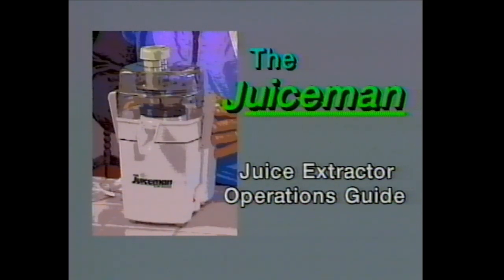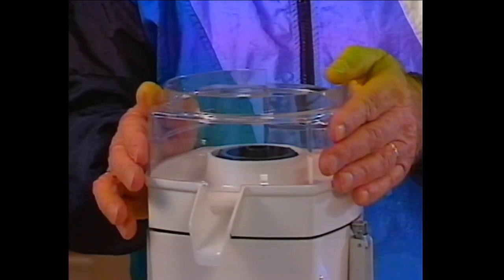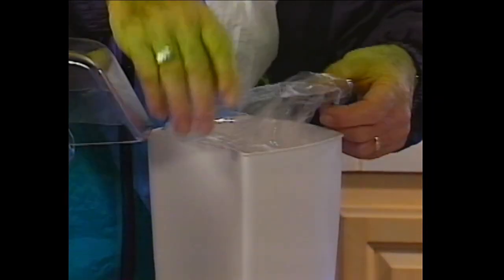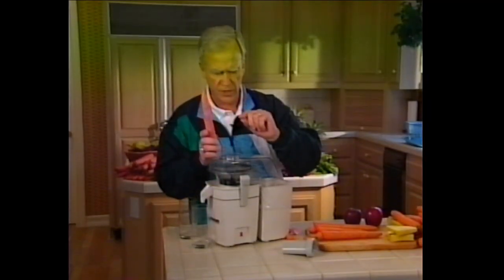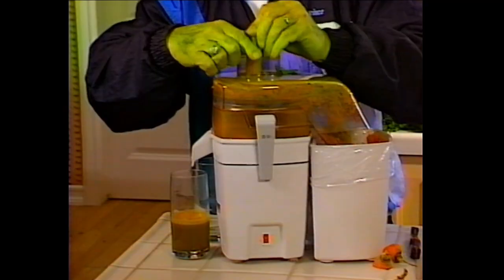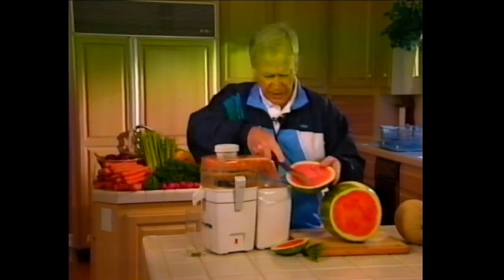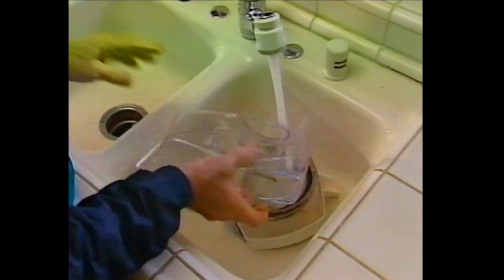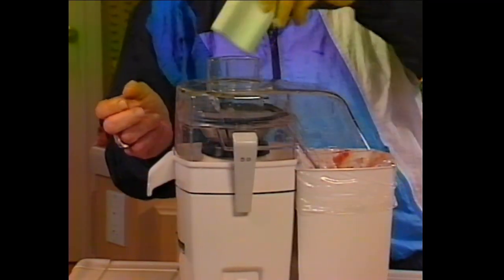The Juiceman: Juice Extractor Guide with Jay Kordich (VHS, 1990)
Introduction and instructional guide in a very dated, late 80s/early 90s setting, hosted by The Juiceman Jay Kordich himself. I always get a kick out of these old instructional tapes.